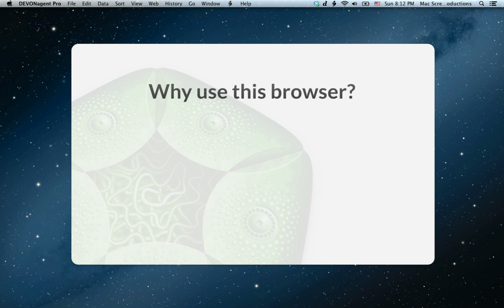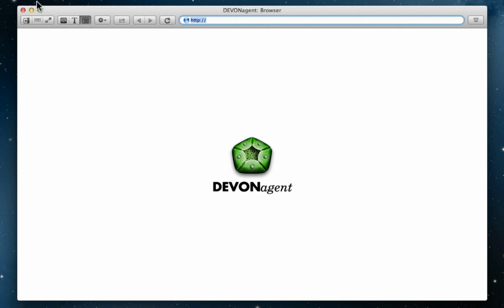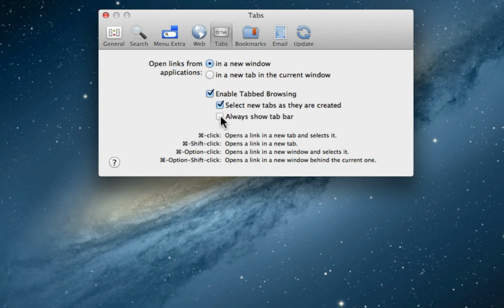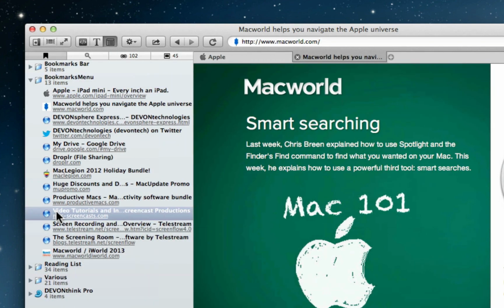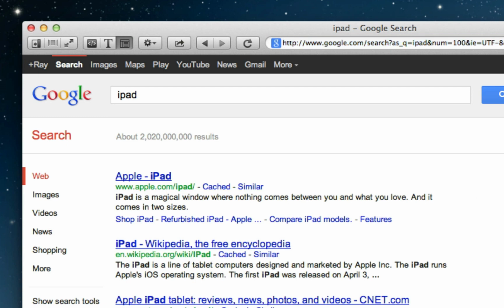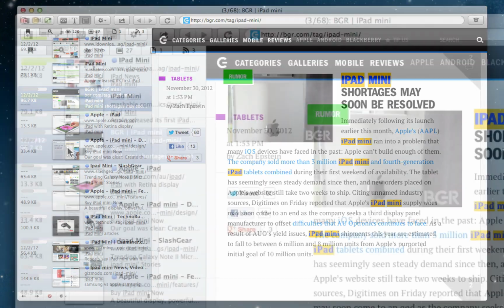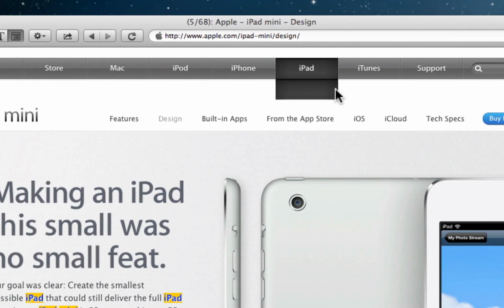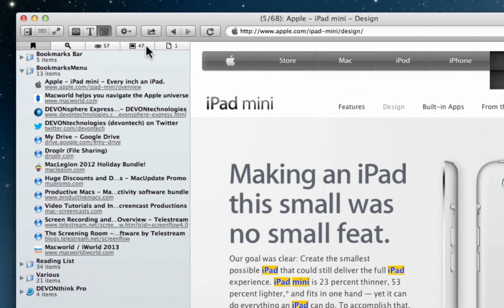Use the Web Browser - DEVONagent Pro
Tutorial  Using DEVONagent Pro's web browser